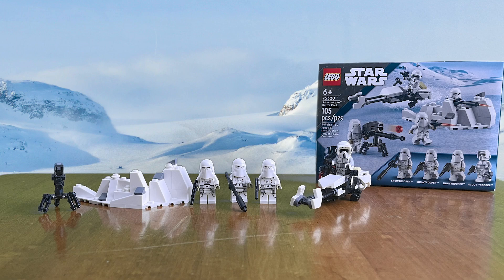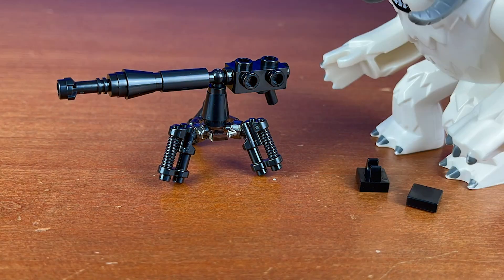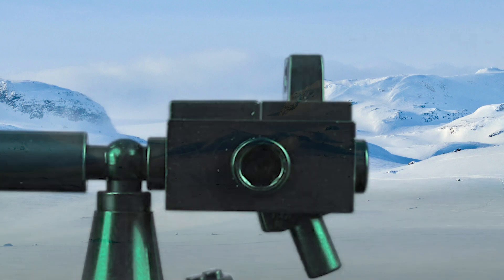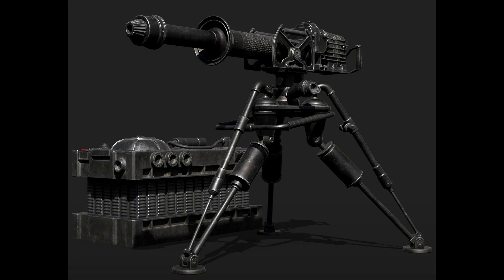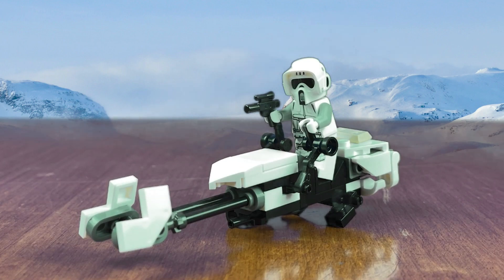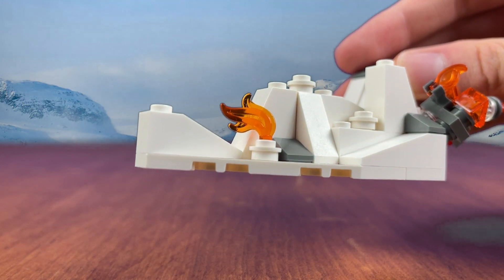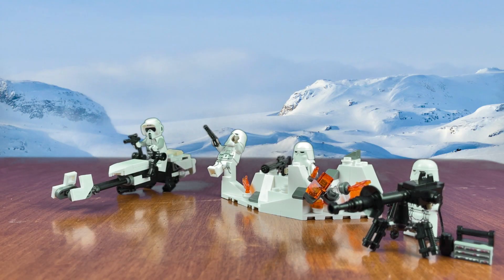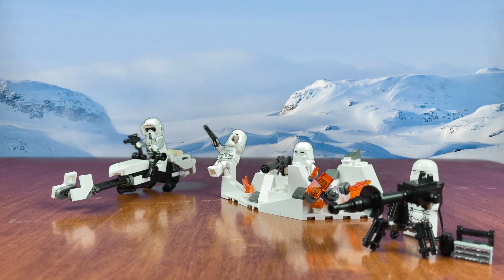How to Mod the Snowtrooper Battle Pack (75320) | Lego Star Wars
Making the Snowtrooper Battle Pack a bit better with 3 Easy Mods